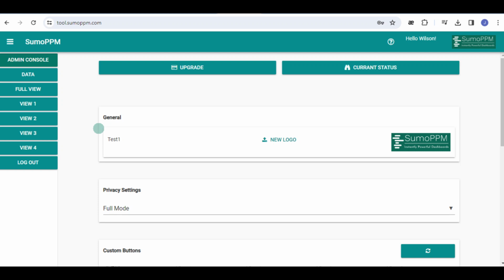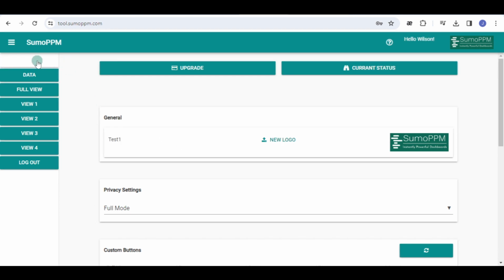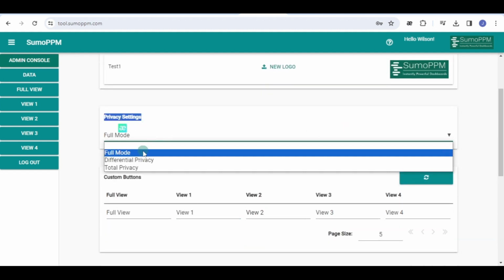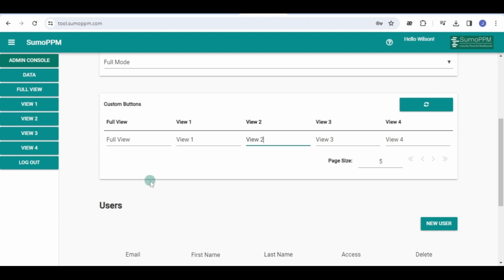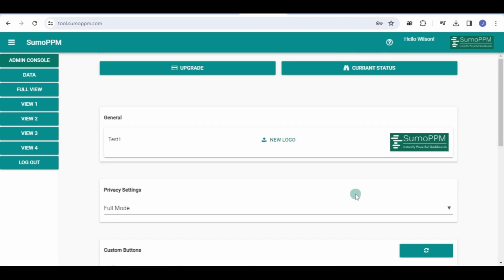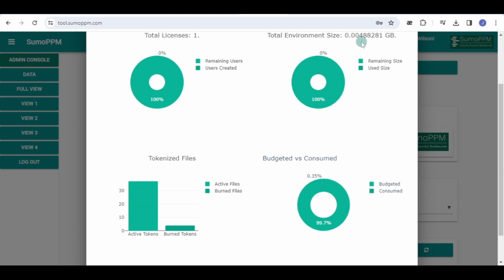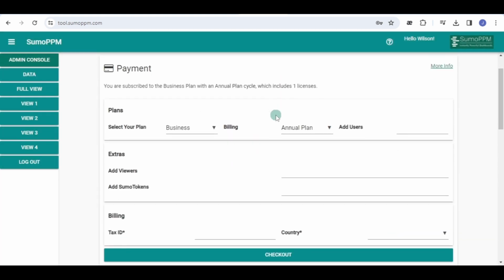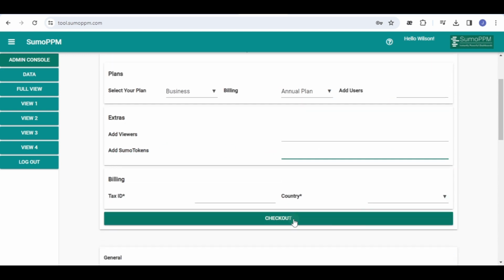SumoPPM: How to Set Up and Get Started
Hello, in this tutorial, we'll delve into how to configure your environment, personalize it, and manage users, including creating or editing them. Additionally, we'll cover how to review or handle your account's status. To get started, we'll click on the 'Admin' button. This section allows us to control our subscription, alter our company's logo, and set the tool's privacy levels, offering options like Full Mode, Differential Privacy, or Total Privacy. Furthermore, you can customize the menu buttons' names to better fit your requirements. For this example, we'll click on the 'Current Status' button to examine our account status, including details like the number of licenses or consumed tokens. On the right-hand side, we delve into subscription management, including renewing our environment, upgrading to more advanced versions, or purchasing additional SumoTokens.